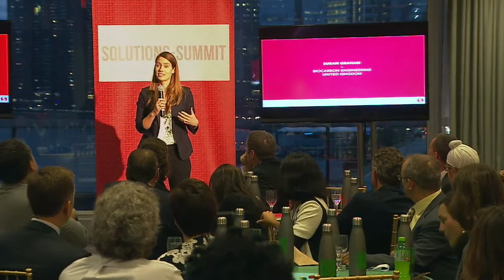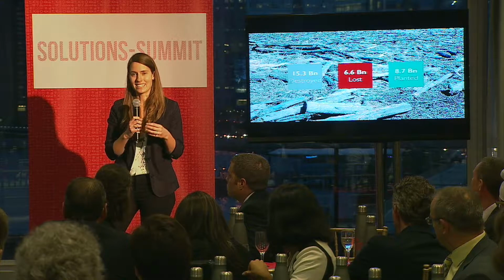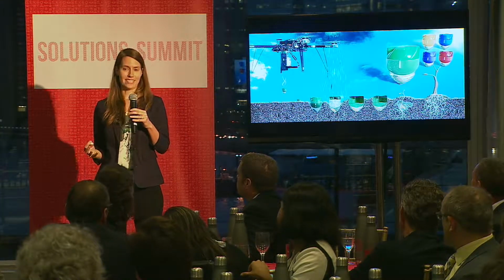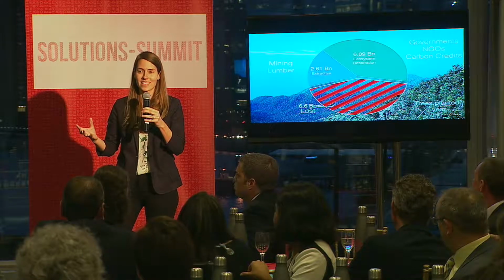Biocarbon Engineering - Solutions Summit 2015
Solutions Summit is an annual catalytic gathering at UN Headquarters in New York during UN General Assembly high-level week in September. This initiative lifts-up and advances the work of exceptional teams who are already developing innovative solutions that address the Sustainable Development Goals (SDGs). On the evening of 27 September 2015, the Solutions Summit at UN Headquarters turned attention toward breakthrough solutions for achieving the new Sustainable Development Goals (SDGs), immediately following the conclusion of the UN Sustainable Development Summit. The event began with 14 ‘lightning talks’ profiling innovative projects selected through an open, global application process. Biocarbon Engineering was selected as one of the 14 solutions for Solutions Summit 2015.

Biocarbon Engineering
Innovator: Susan Graham
Tweet @BioCarbonEng

Global forests are under increasing pressure from over-production of lumber, strip-surface mining, and increased land usage for agriculture and urban expansion. Every year 8 million hectares of forest, equivalent to 7 billion trees, disappear around the world. Destruction of these critical ecosystems is occurring at a faster rate than restoration, because traditional planting techniques are too slow, too labor intensive, and too expensive. Susan Graham, a UK based engineer, believes she and her team at BioCarbon Engineering have found a solution that will help to reverse the damage humanity has done to the world’s forests. The team is using emerging technologies to plant 1 billion trees a year using unmanned quad-copters, remote sensing mapping, and high-velocity, aerial planting systems.

Updates (March, 2017)
- Received a 100K euro investment from a French based drone company in December 2015
- The company has grown, including hiring with 9 full-time staff including engineers focused on drones and biologists; expanding to include 30 species of trees.
- Current focus is on mining restoration – because the regulations are in place to enforce restoration and have funds already set aside as part of contracts for ecosystem restoration
- Current planting capacity is 10,000 trees per day
- Goal of next grant - continue to increase customer pipeline and planting capacity to 100,000 trees per day over next 18 months